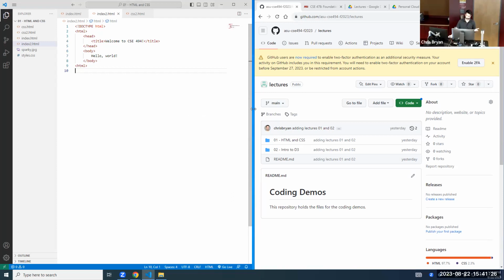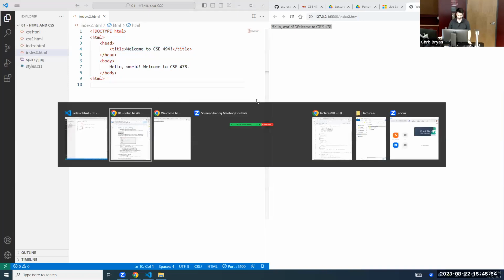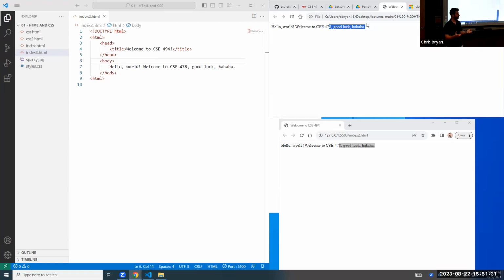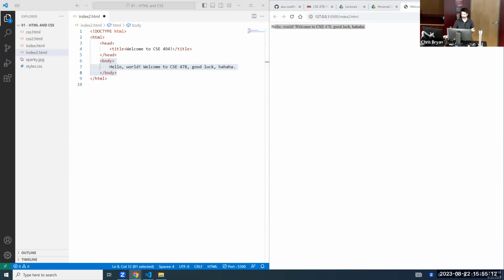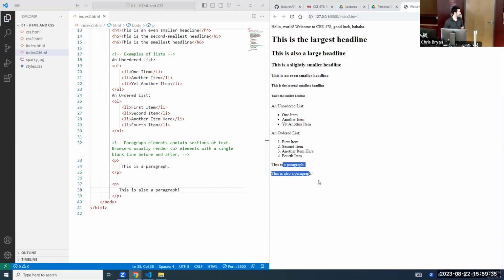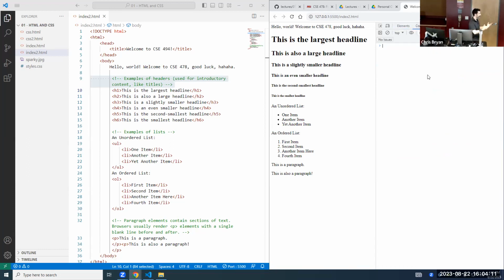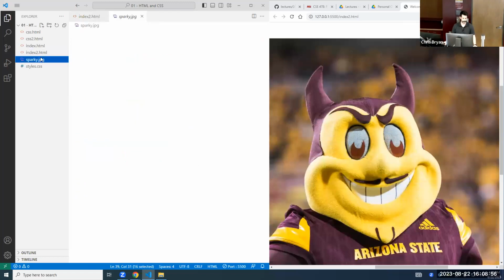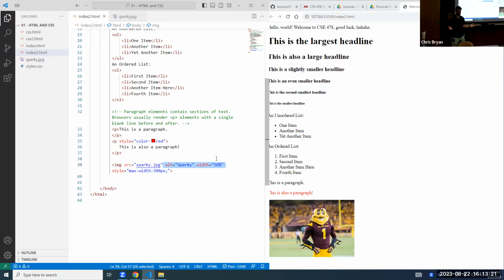01 HTML & CSS (Part 1)